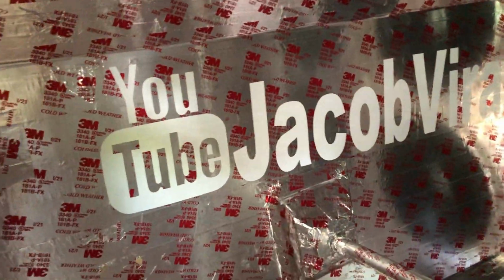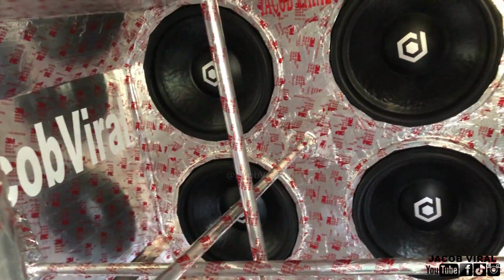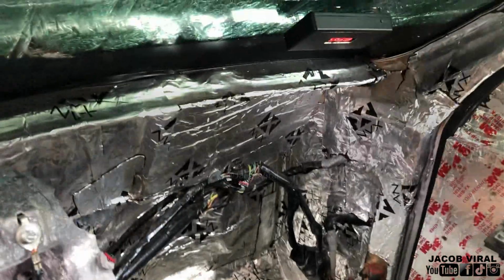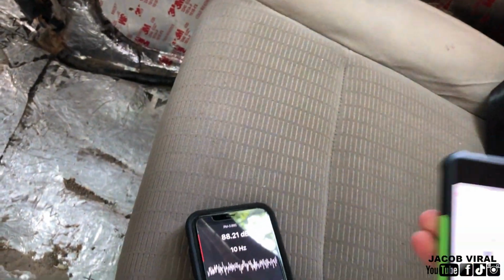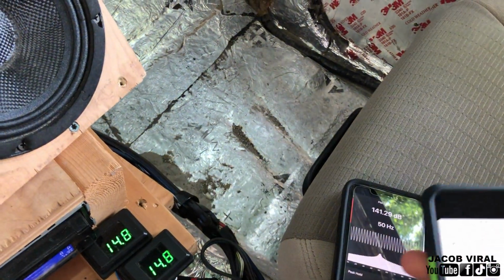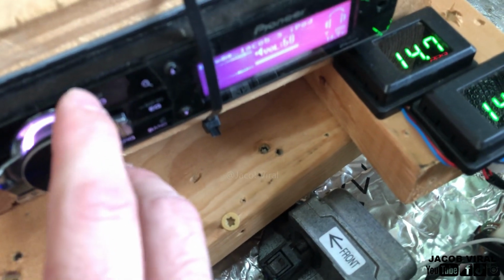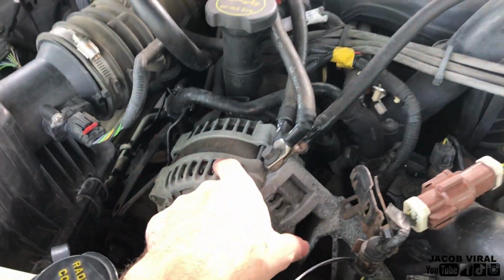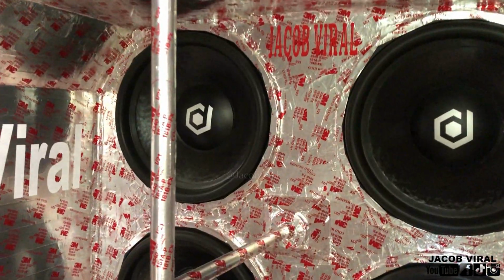My New BEST Meter SCORE in 2021!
NEW Record for 2021 with THIS Meter Score!? MAN THIS IS IMPRESSIVE! What do you think?

3M Tape
AGM Battery
My Head Unit
Voltage Meter
Amplifier Fan
0 gauge wire kit
Big 3 Wire Kit
Speaker Wire